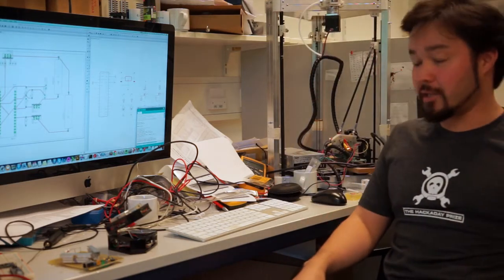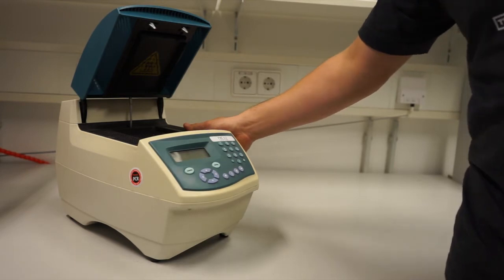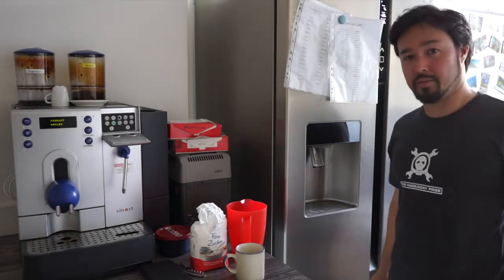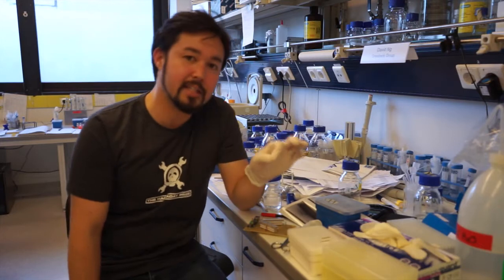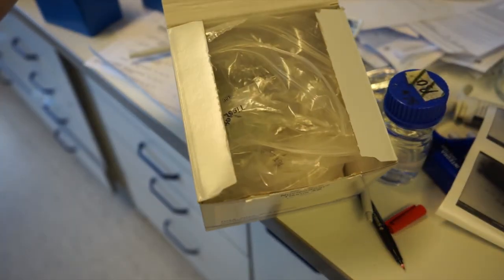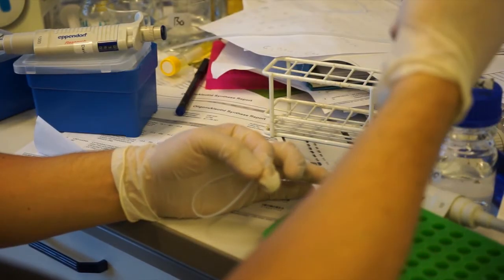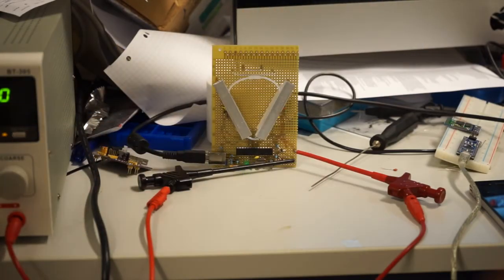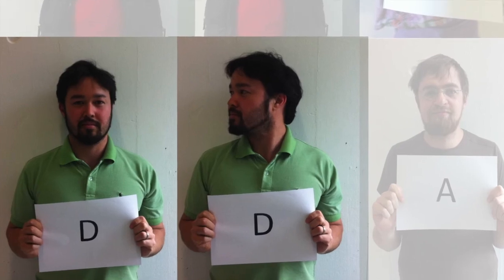The Polymerase Chain Reactor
My Semifinal Video!

Check out my Entry for the Hackaday Prize, read about the Judging Criteria, and follow my project at: